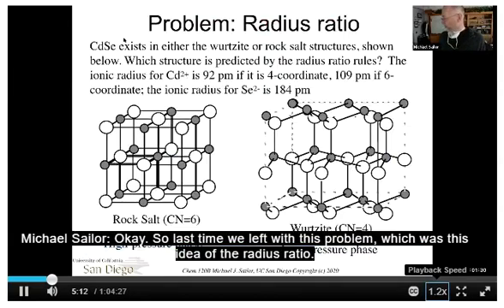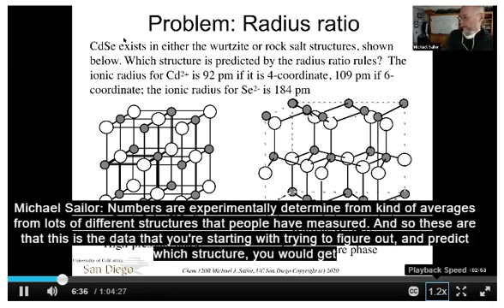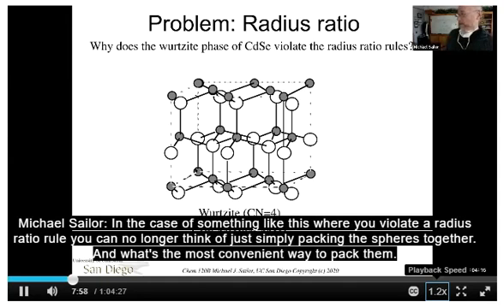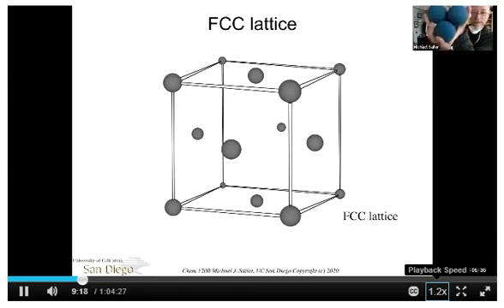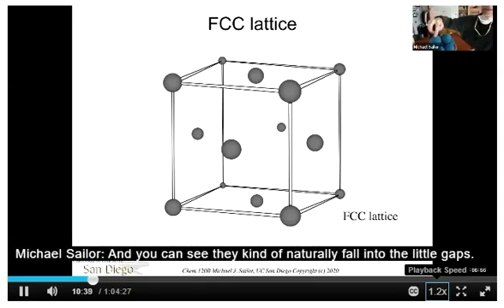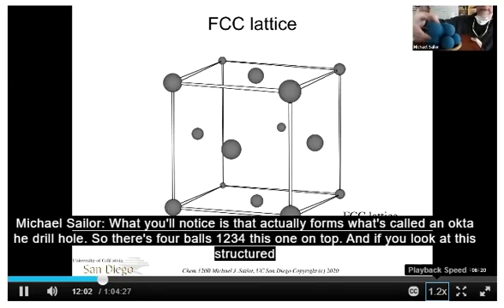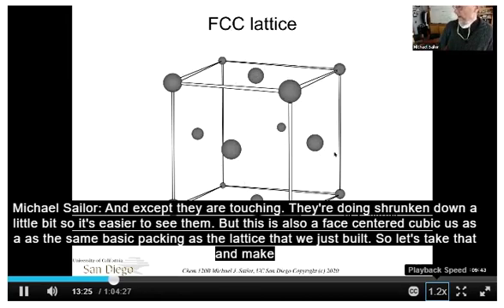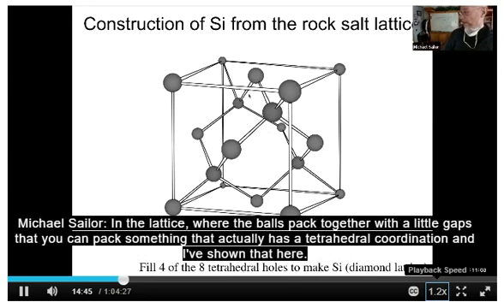chem 120B Week 2 Friday